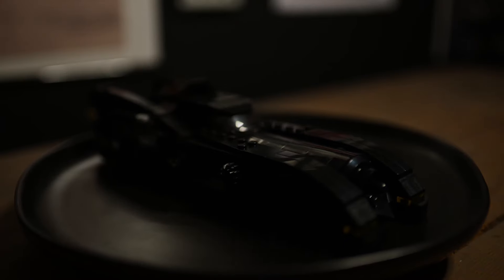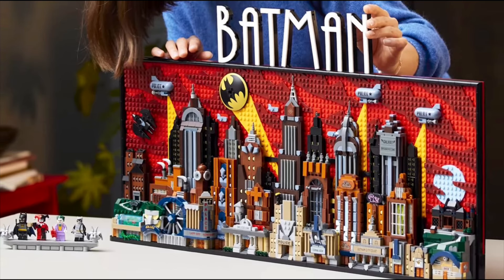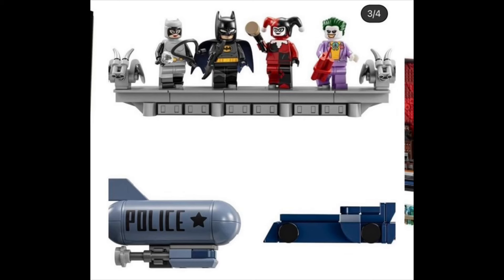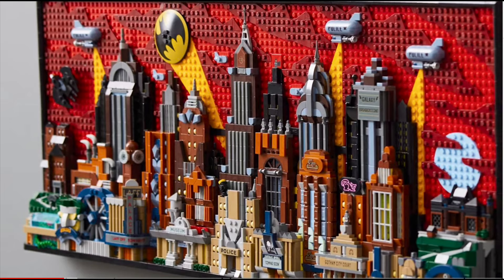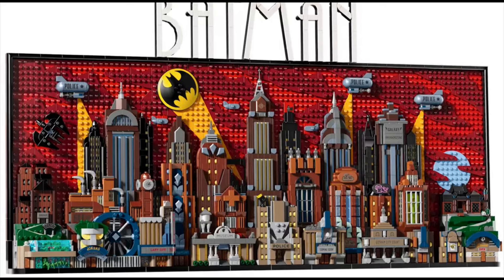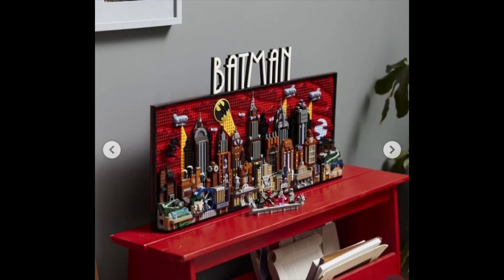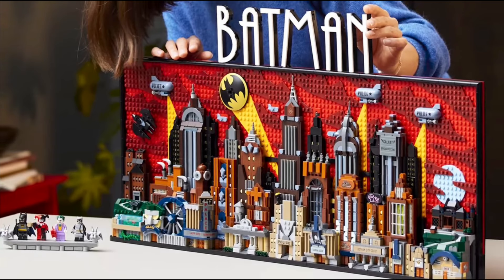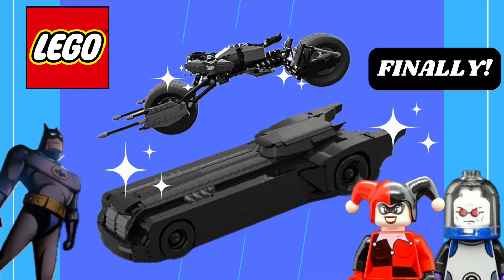Lego Batman The Animated Series Gotham City Skyline Set Reveal!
We finally got pictures of the new Batman the Animated Series Gotham City skyline set! It’s incredible! This set comes with Batman, Joker, Harley Quinn, and Catwoman.